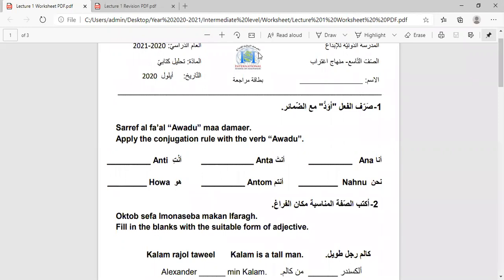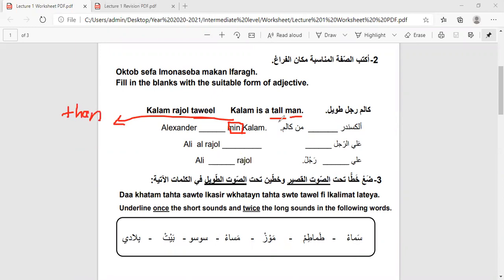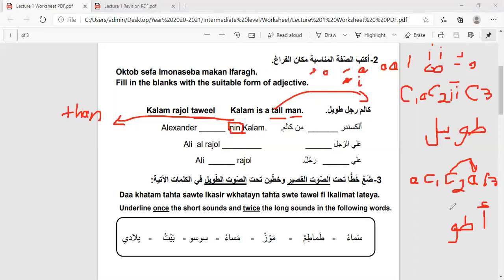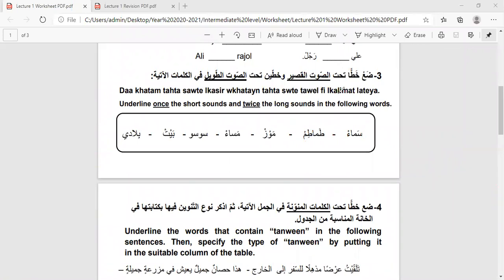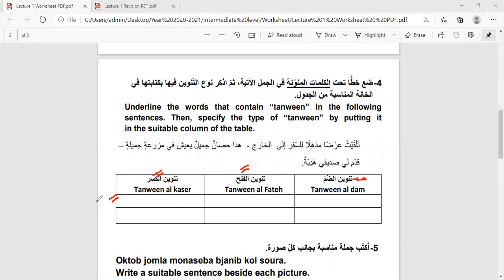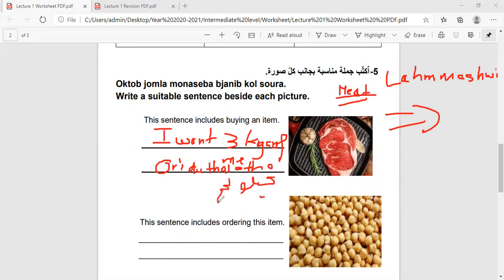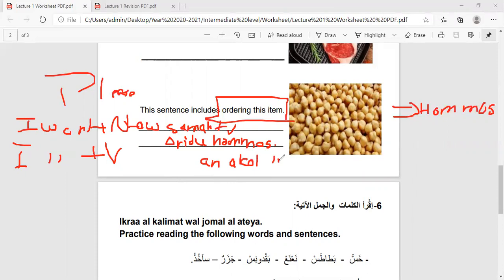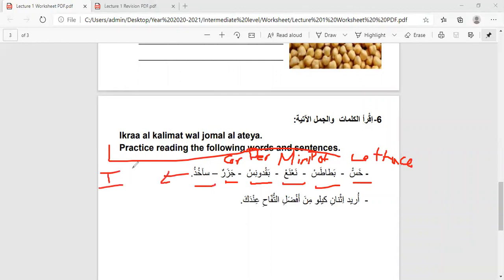Worksheet Solution Video